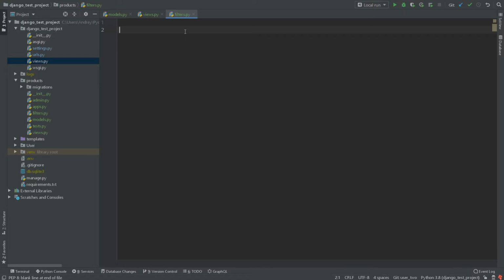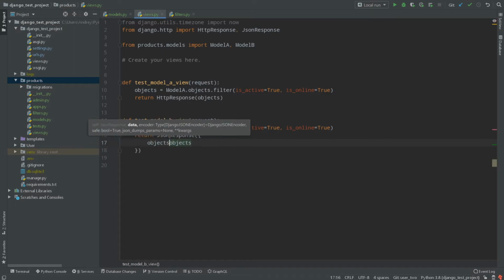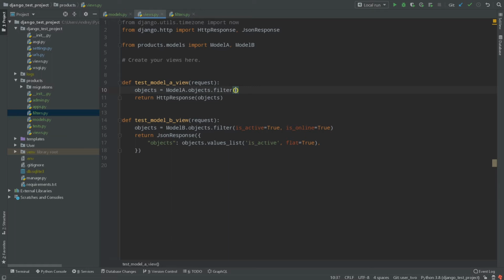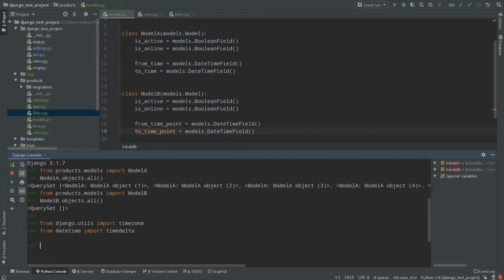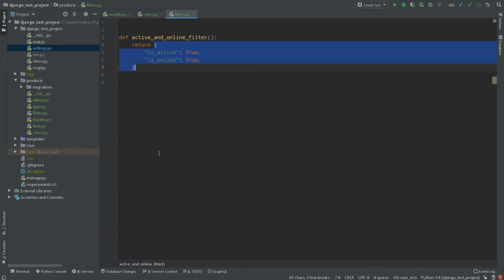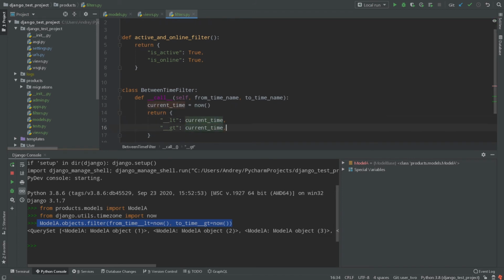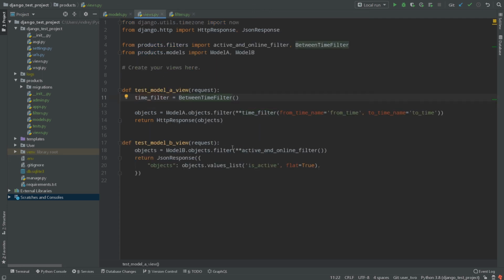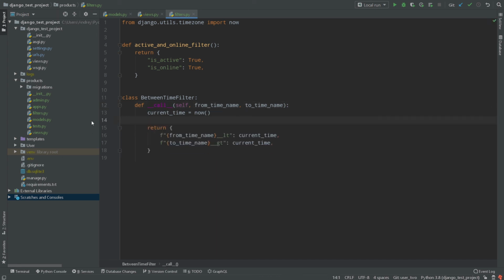DJANGO FILTERS | Python